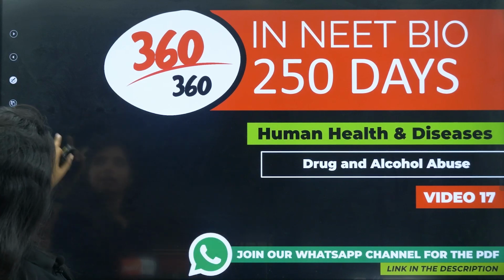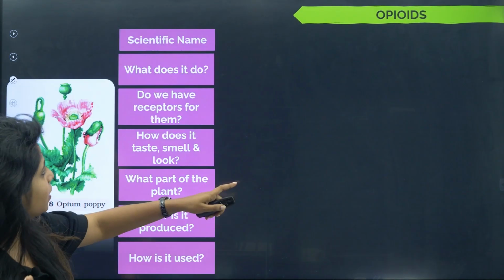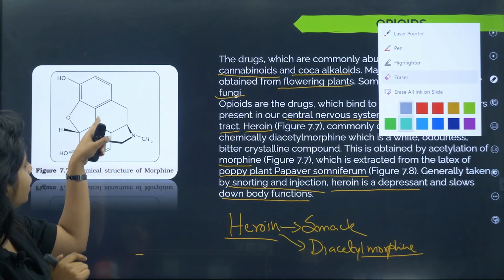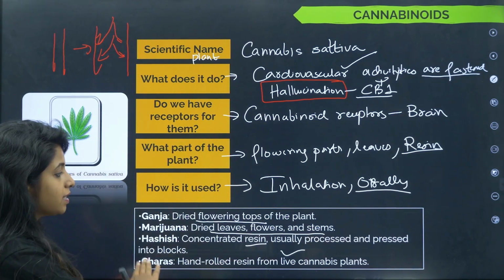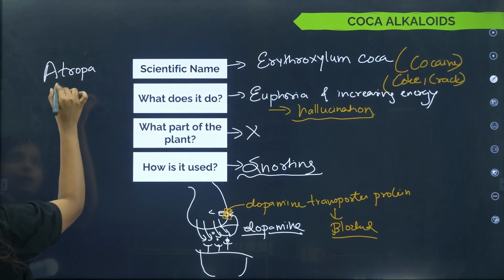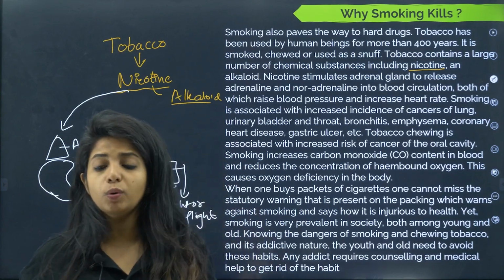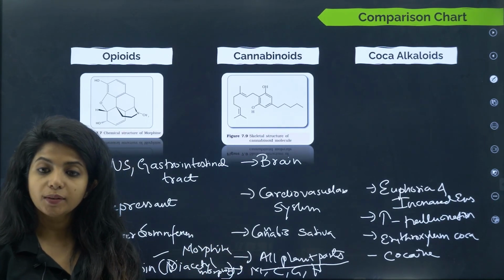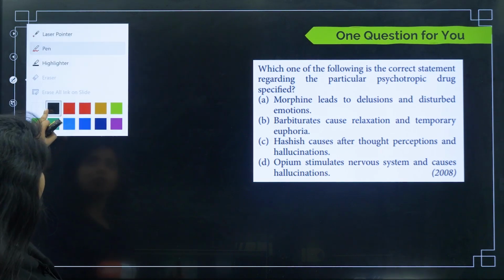L17 NEET 2025 Biology | Human Health & Disease | Drug & Alcohol Abuse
Hello NEET 2025 aspirants! Welcome to the 360/360 NEET Biology preparation series for the NEET 2025 exam. This is Lesson 16 of our comprehensive NEET 2025 Biology course, where we cover the entire syllabus step by step. In this video, Jasmine Ma'am will dive deep into one of the most important topics from the Human Health and Disease chapter: Drug and Alcohol Abuse. We’ll also solve NEET Previous Year Questions (PYQs) related to this topic to help you prepare effectively.

Topics covered in this video:
✅ Opioids
✅ Cannabinoids
✅ Coca Alkaloids
✅ Medicinal uses of drugs
✅ Effects of Nicotine in Tobacco

Solving NEET PYQs from the Human Health and Disease chapter
If you're serious about cracking NEET 2025 with a top rank, follow this series closely!